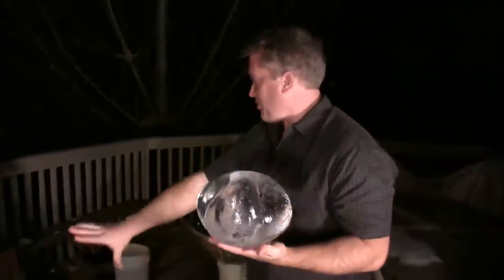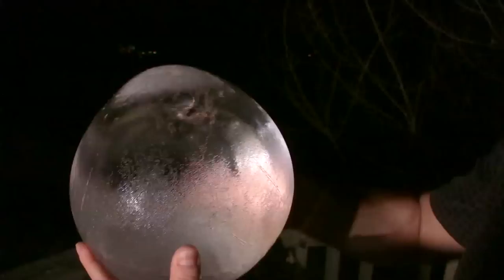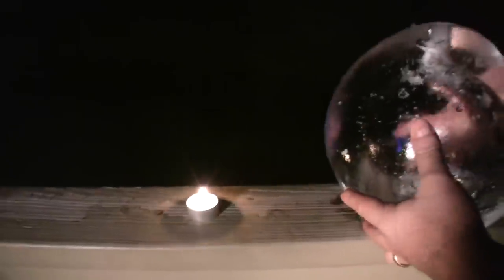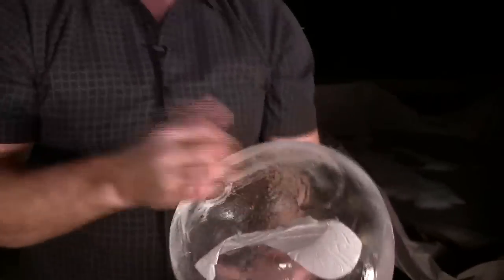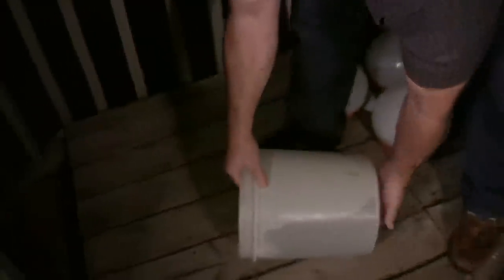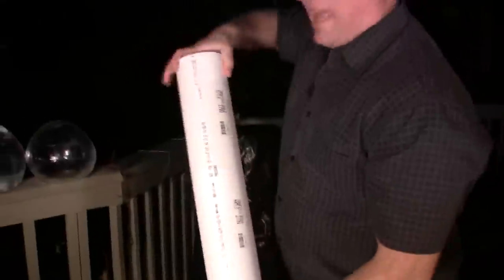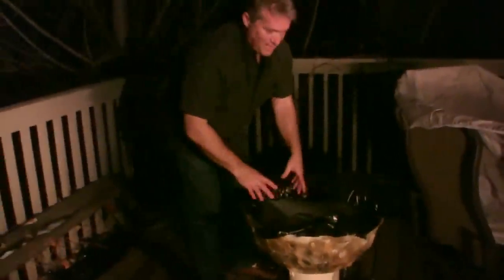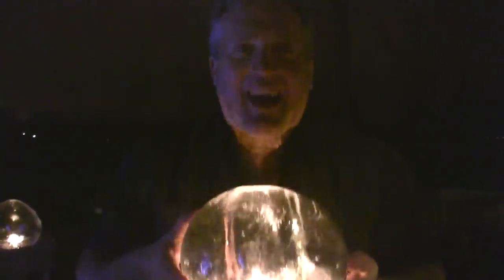Ice Globes and Ice Luminaries, fun with ice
Here is a combination of new and previous ideas for redeeming the cold. Just a couple cents, a cold night, a candle and some simple tools can bring beauty and fun from a dreary season. Enjoy and send me pics through the contact page of my website.

Cook well,
Rob Barrett,Jr.